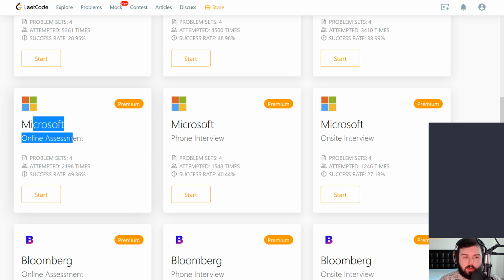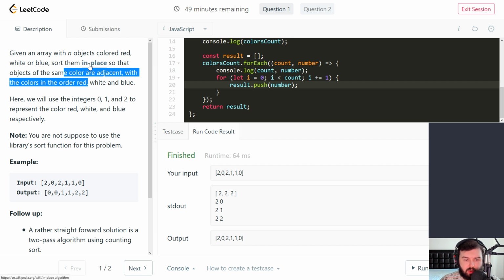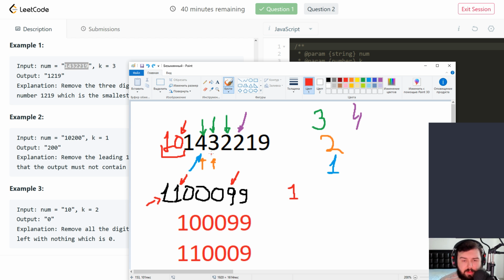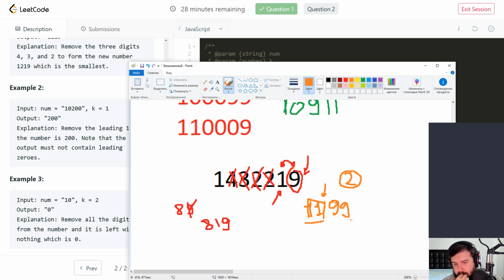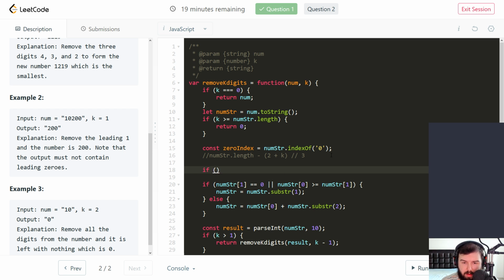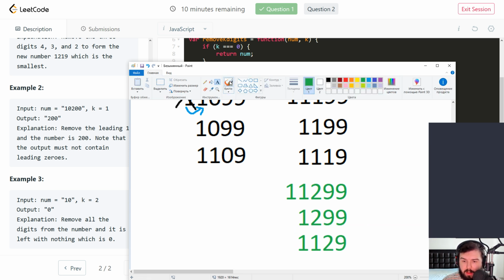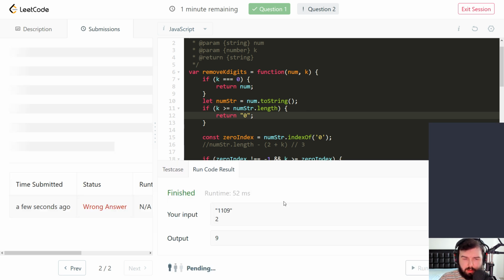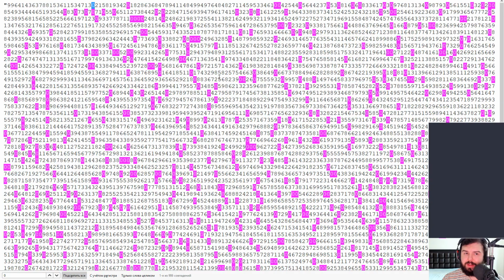Prepare for Microsoft Online Interview with javascript on leetcode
Let's try what it is and how it looks